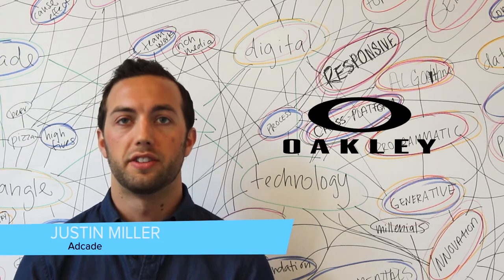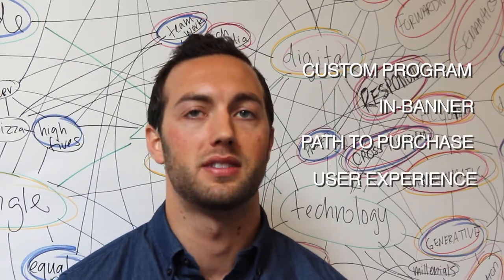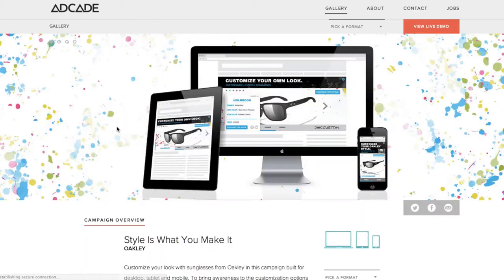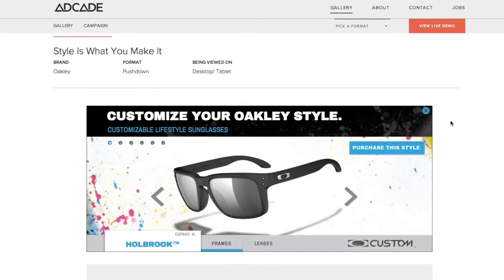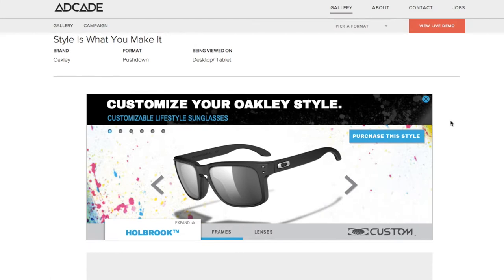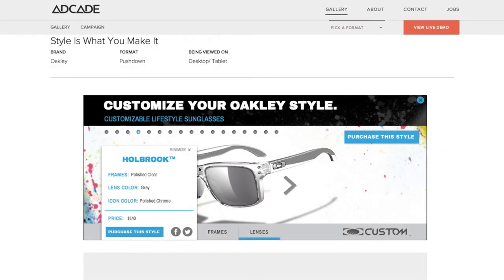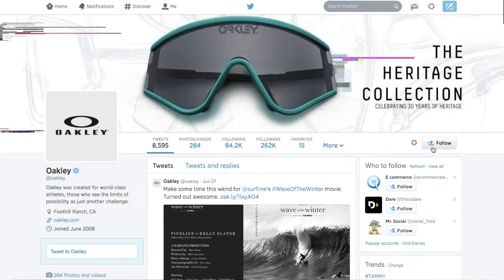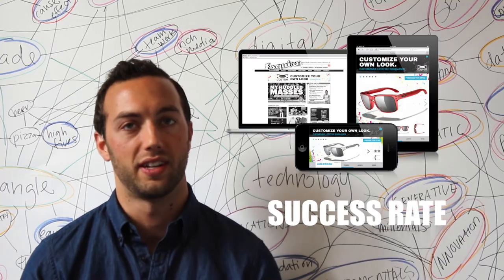2014 IAB Mixx Award Winning Creative: Adcade "Oakley Sunglass Customizer" campaign